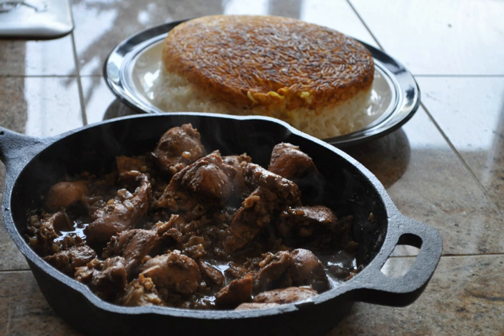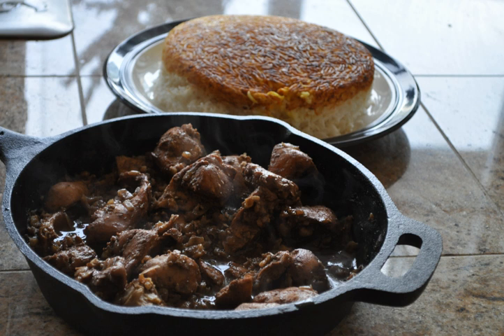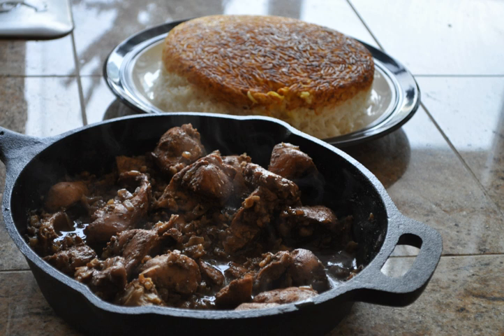Fesenjān | Wikipedia audio article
This is an audio version of the Wikipedia Article:
Fesenjān

00:00:34 undefined

- Socrates

SUMMARY
Khoresh-e Fesenjān (Persian: خورش فسنجان‎), or simply Fesenjān (Persian: فسنجان‎) (also spelled as Fesenjoon), is an Iranian stew (a khoresh) flavored with pomegranate paste and ground walnuts (see bazha). It is traditionally made with poultry (duck or chicken). Fesenjān can also be made using balls of ground meat or chunks of lamb, but fish or no meat at all are very unusual. Depending on the recipe, it can have a sweet or sour taste. Fesenjān is served with Iranian white or yellow rice (polo or chelo).